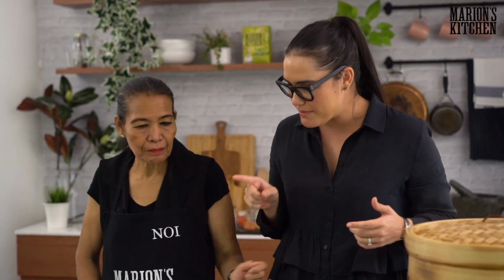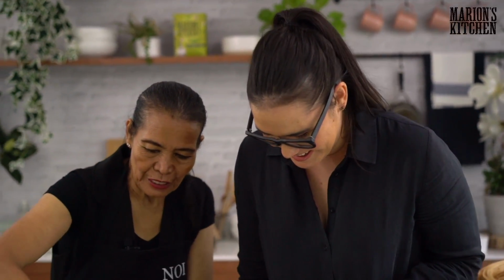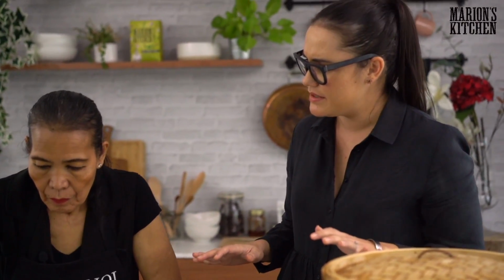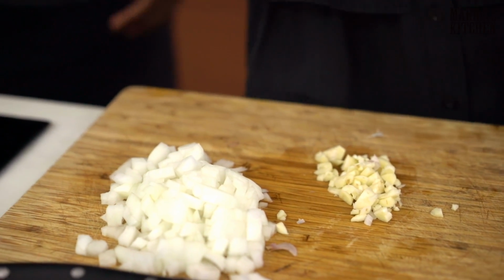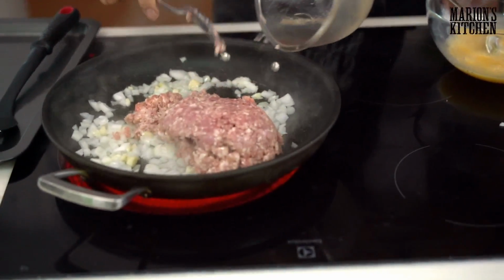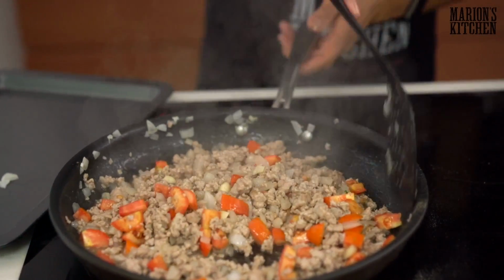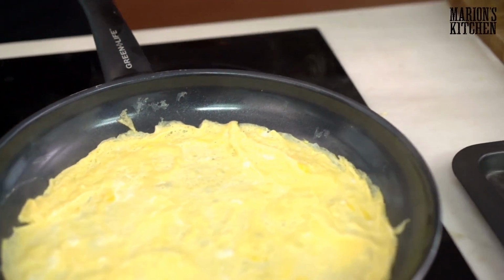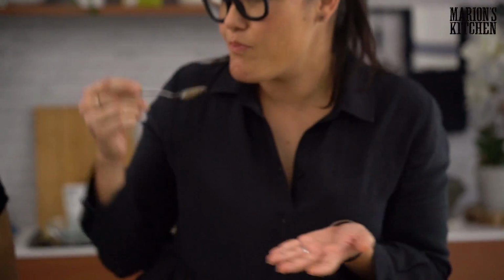Thai steamed custard & Thai stuffed omelettes - Marion's Kitchen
ABOUT MARION